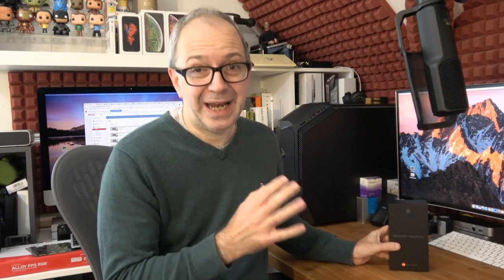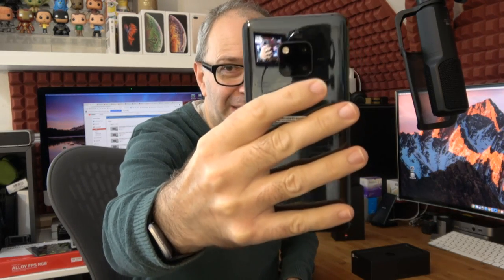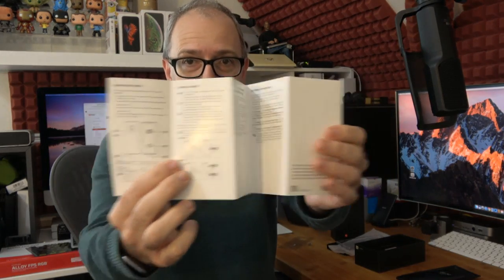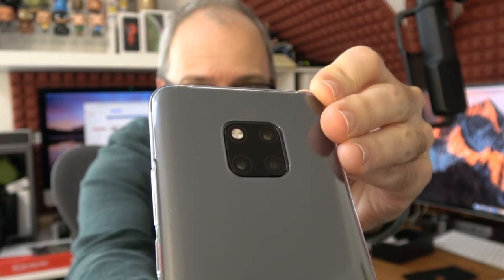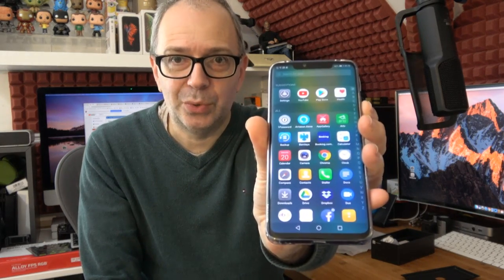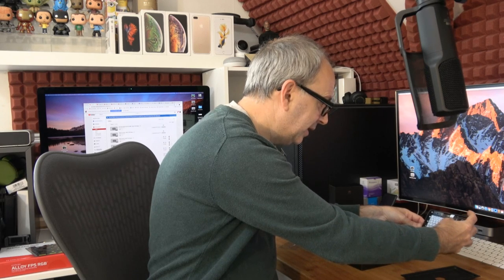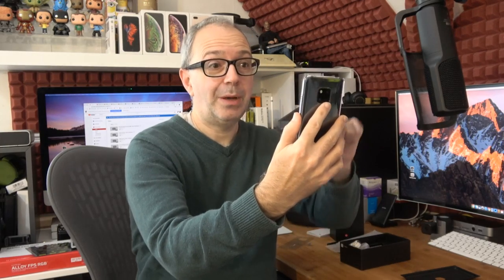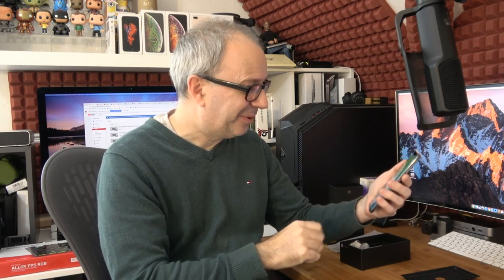Huawei Mate 20 Pro Unboxing & First Look - iPhone Beater !!!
Huawei Mate 20 Pro Unboxing & First Look

Limitless human imagination—that’s the inspiration for the HUAWEI Mate 20 Pro. The breakthroughs in technology will blur the lines between what you can dream and what you can do.
This Android smartphone is a powerhouse, with so many great new features. Check out the video to find out more.